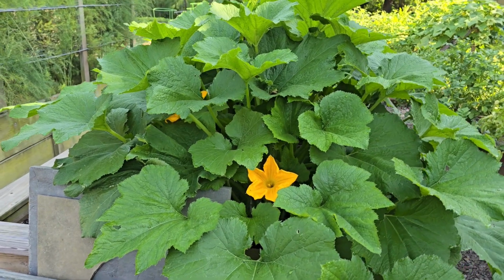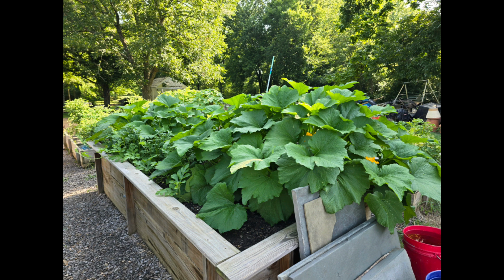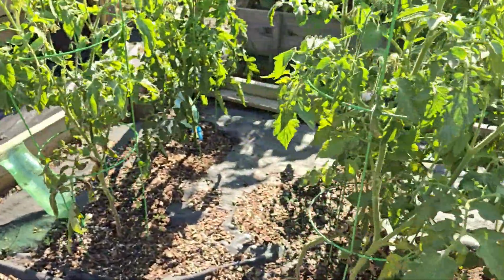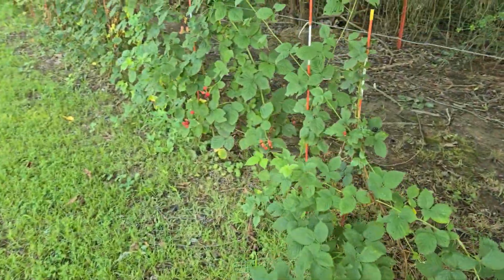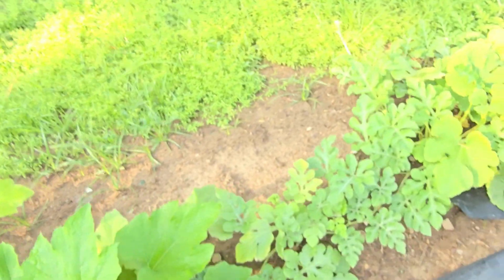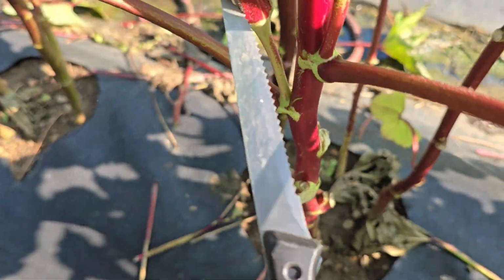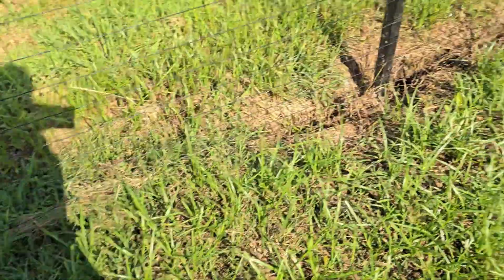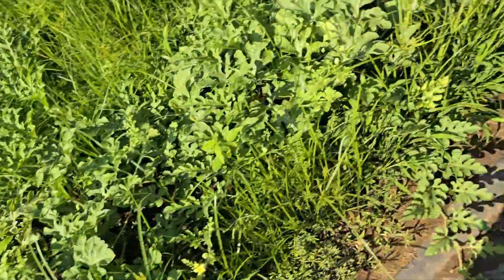July 12, 2024